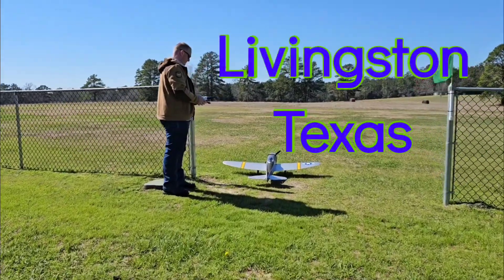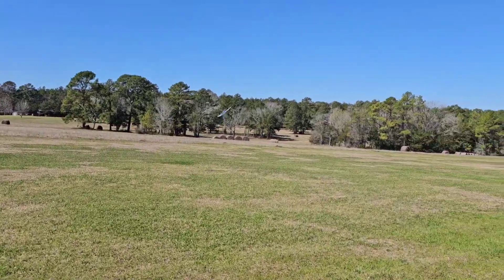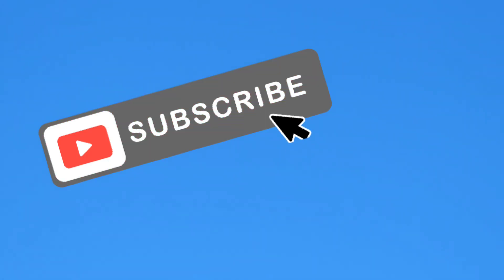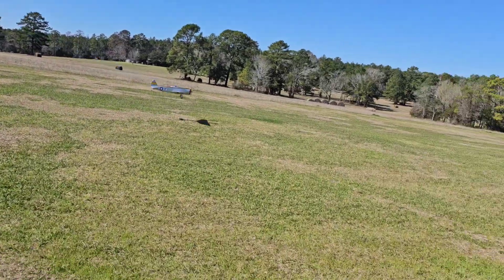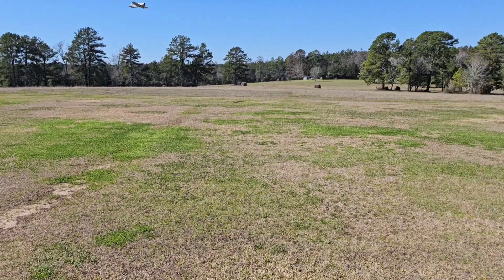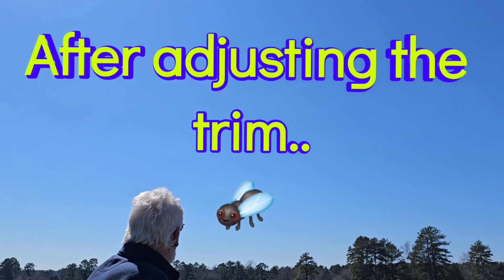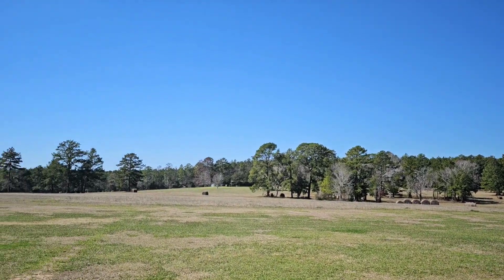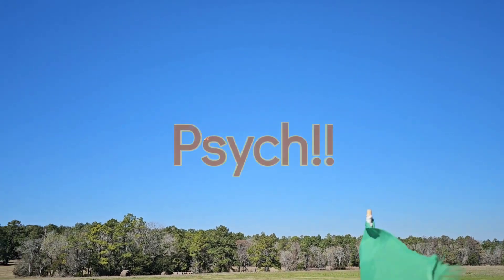Hanger 9 P-47 ARF Maiden flight Piloted by David Garrett Elwood ARF RC Airfield Livingston TX